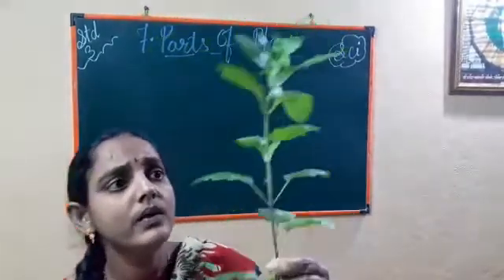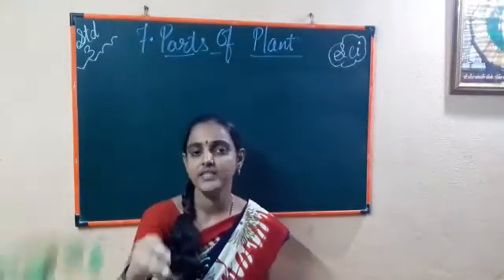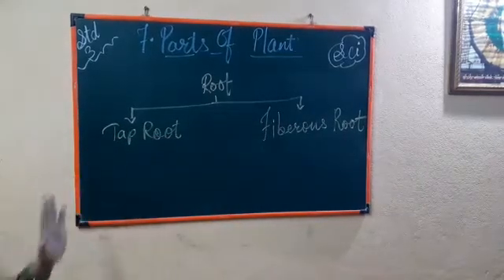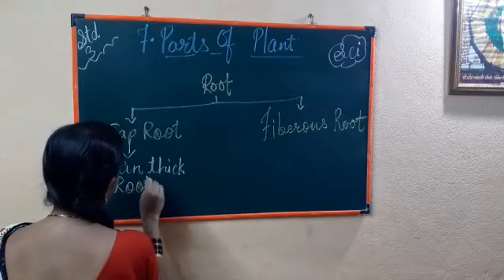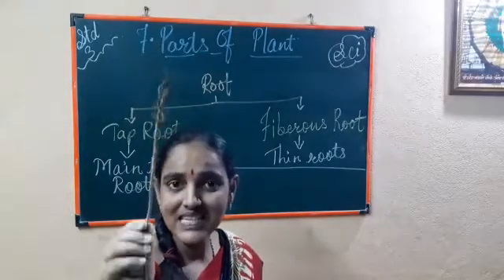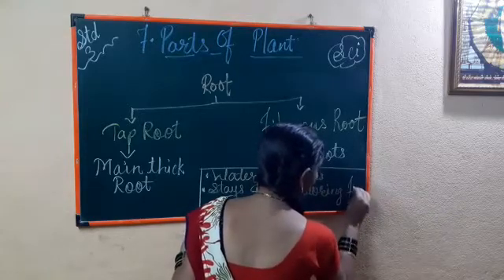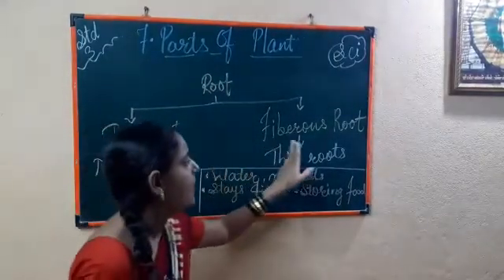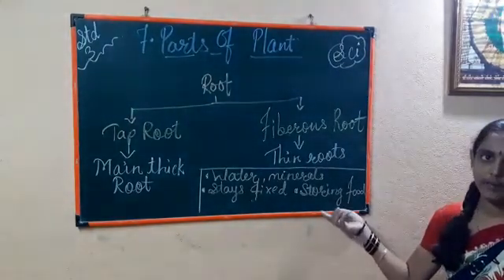Std 3 Parts of Plants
Video from Sharvari Gurav